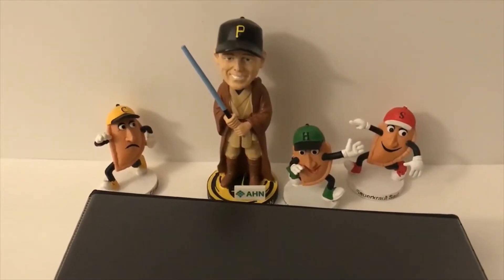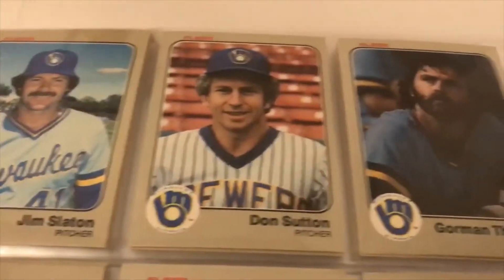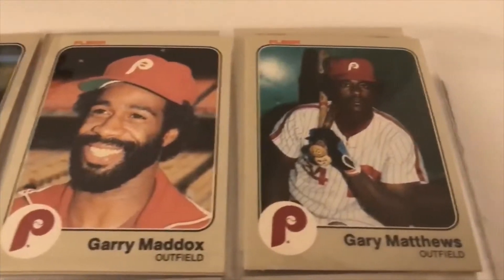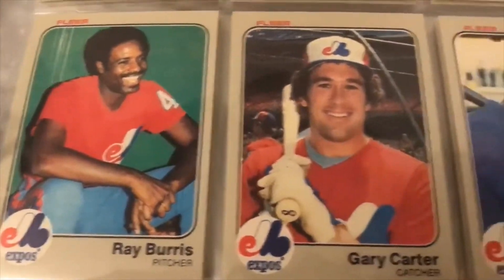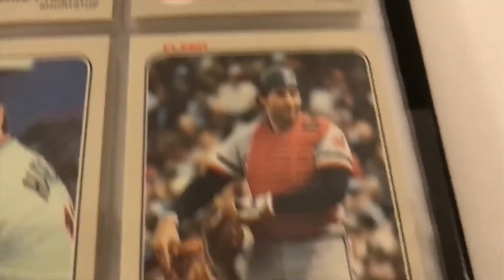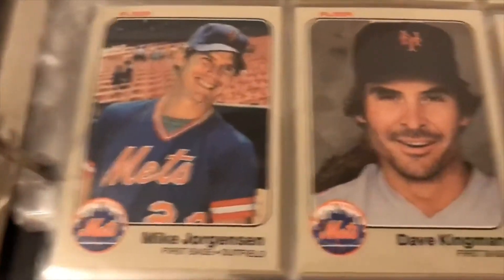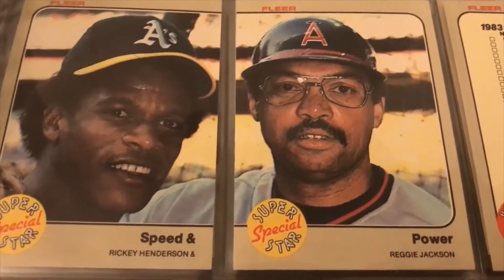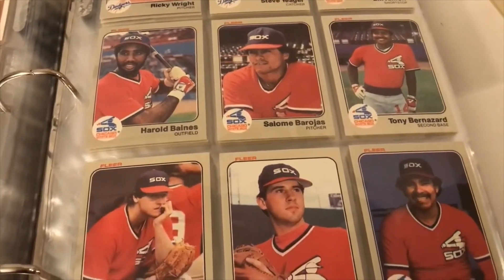From Our Archives! 1983 Fleer Baseball Card Set Review! Historical RC Class!